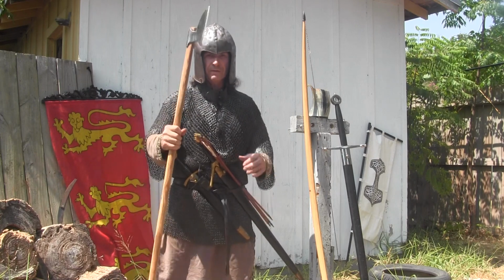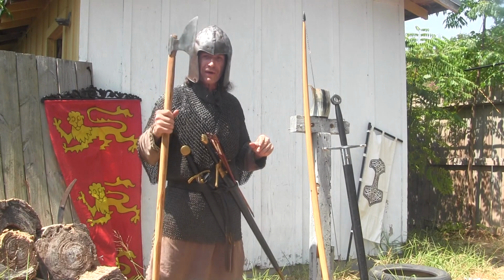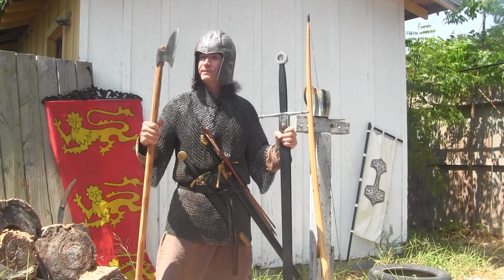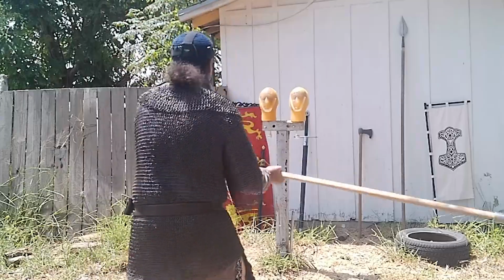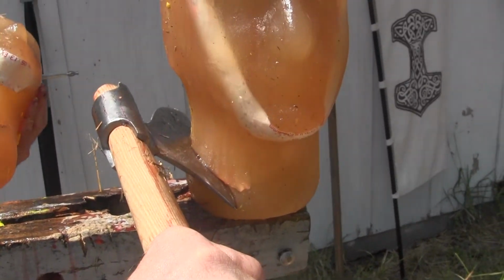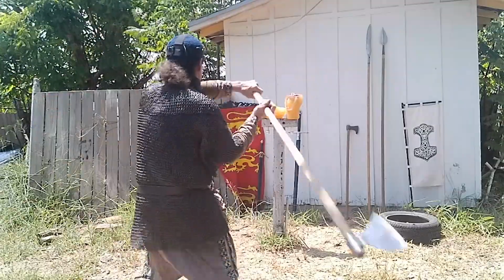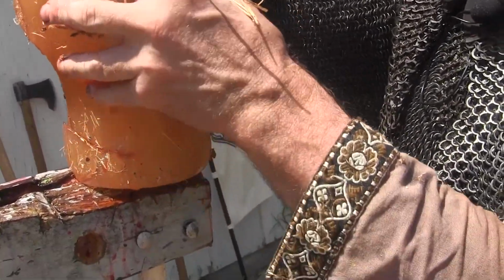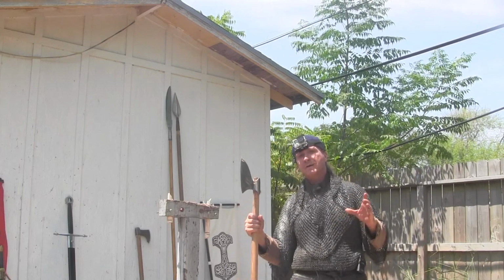Gallowglass Sparth Axe Carnage Tested for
Help Save Thrand's Family and Homestead

Thrand in Collaboration with  @celtictemplar    receives an Irish Gallowglass Donegal Sparth Axe historical replica and test it to see if historical carnage accounts were accurate!

Special thanks to my good friend and shield brother Roland Warzcha for axe demo at Arms & Armor
Roland Warzecha / Dimicator

Sparth Axe can be found at Volkcraft on etsy

lighter version of Sparth Axe found at Arms & Armor

Special thanks to medieval shoppe Australia for swords and dagger and more!

Special Thanks to Brad Lynn for graphics, intro and outro

All music in this video can be found here